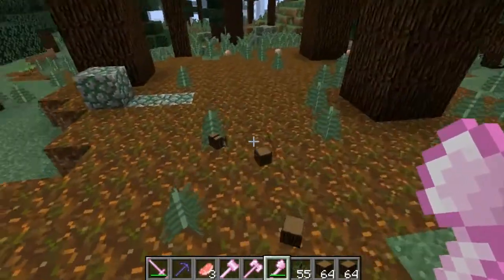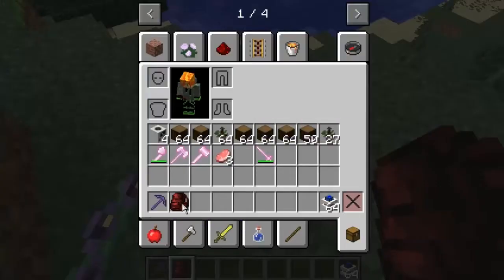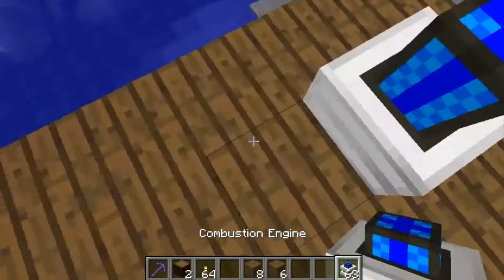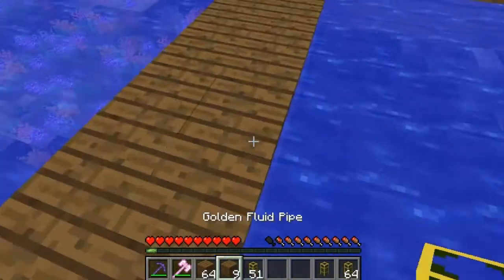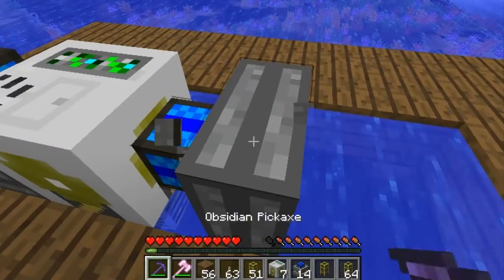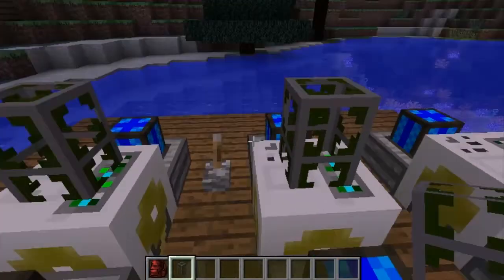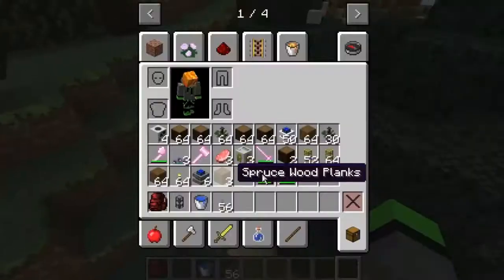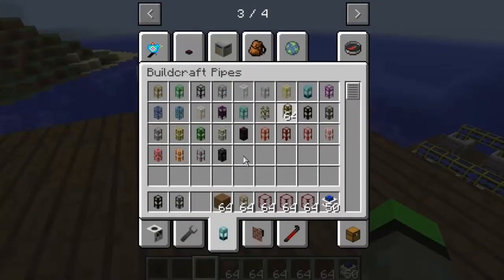Witchcraft... Part 7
Today we relocate to a new map because the other one crashed  and corrupted.